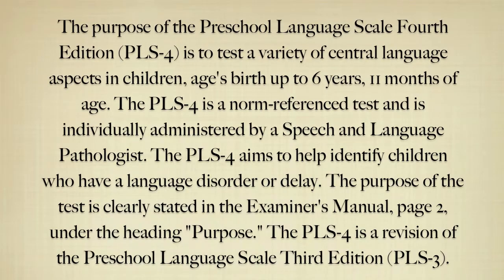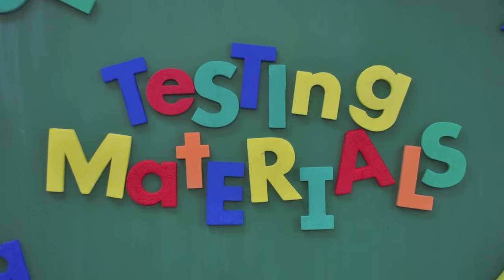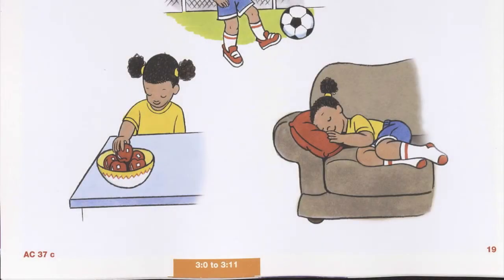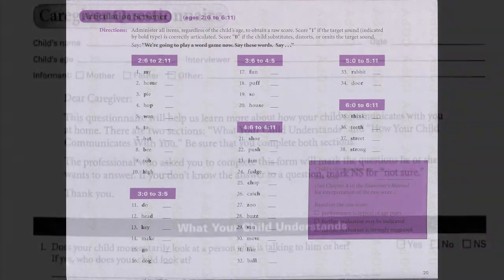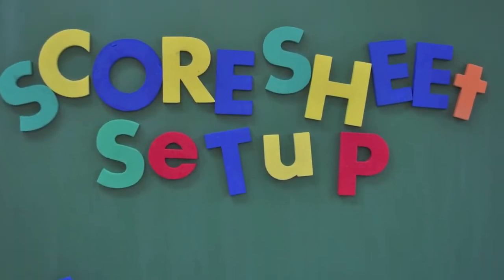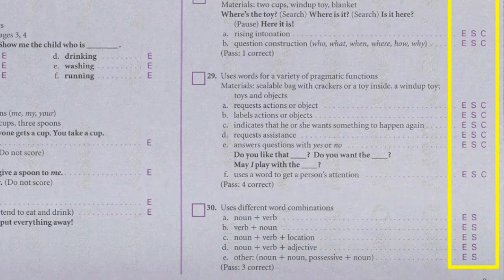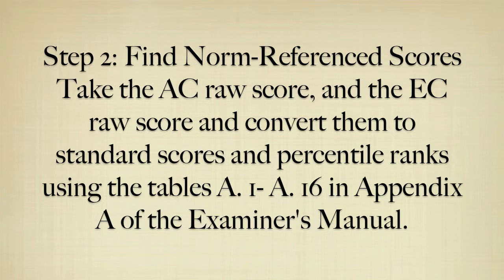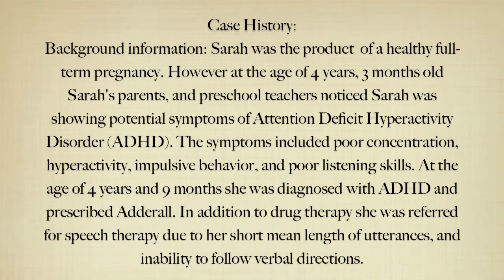T&A PLS-4 Spring 2013